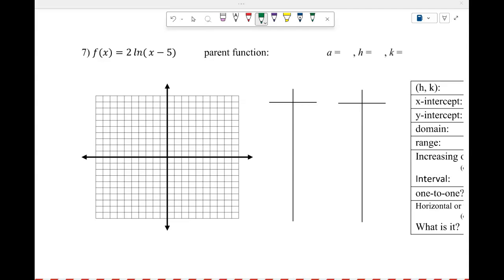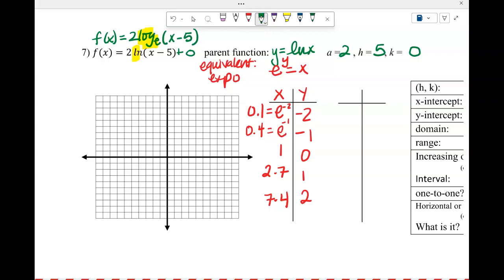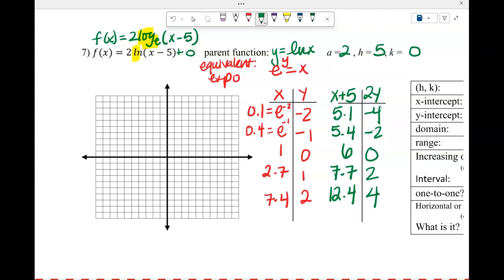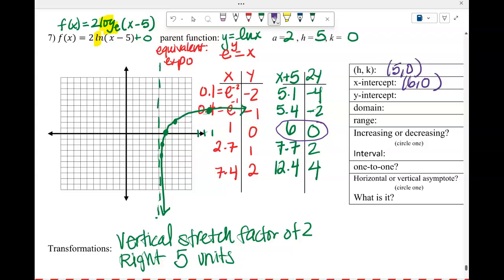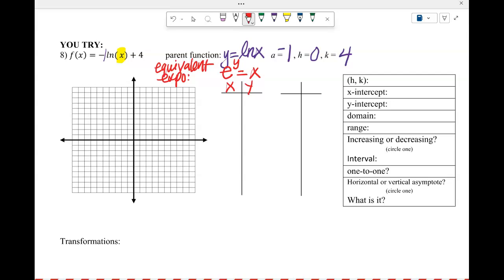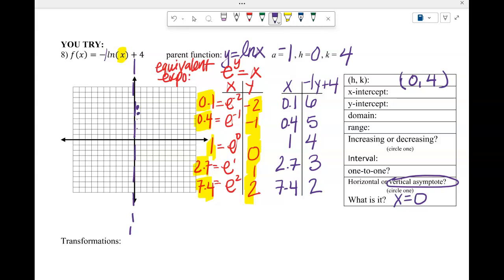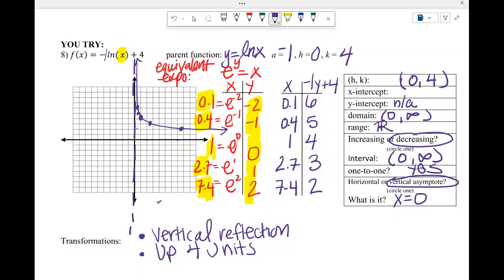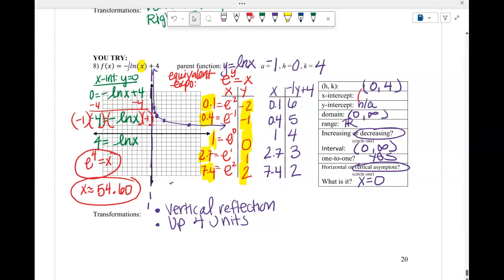6.6 examples 7-8 alg 2